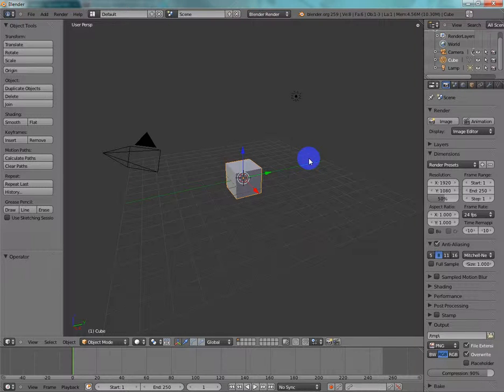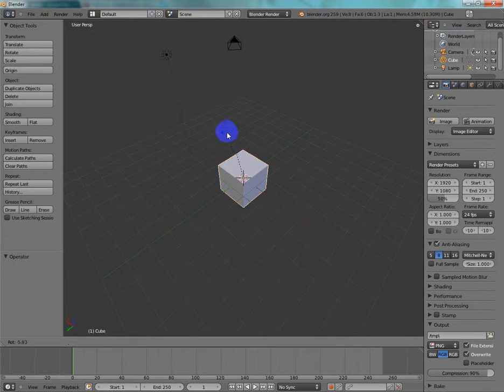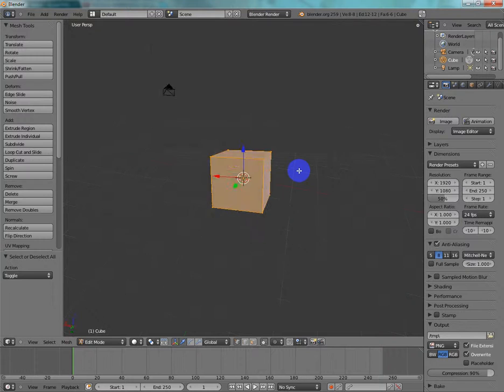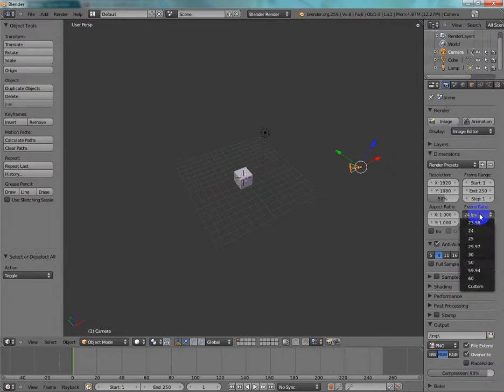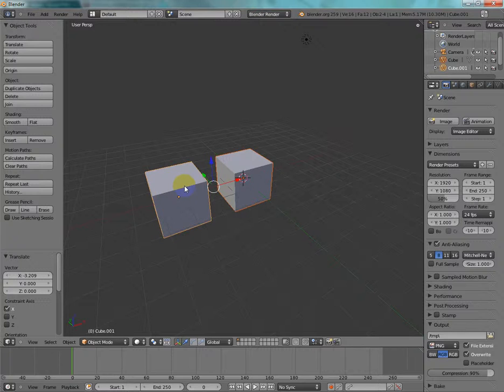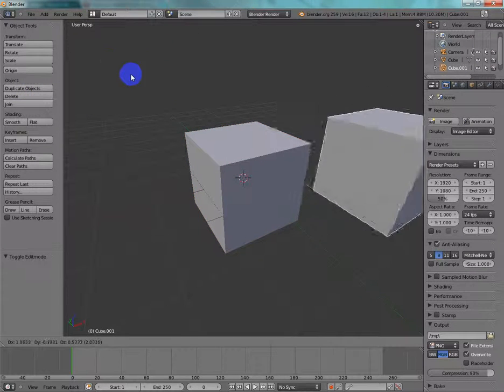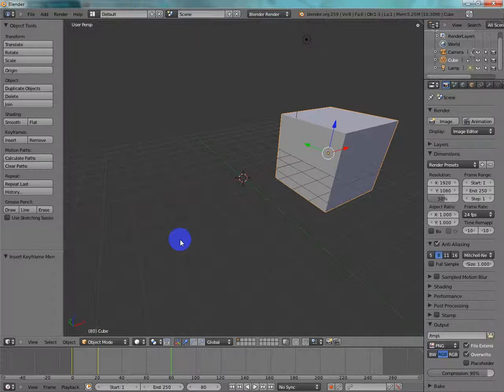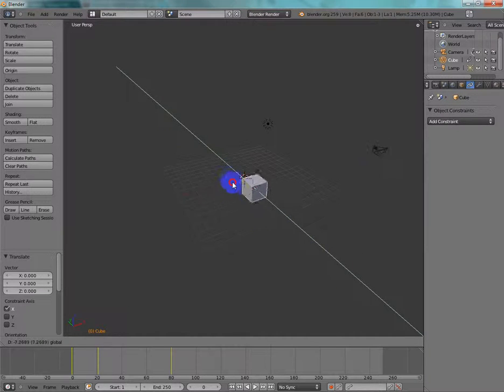Part 1 Blender 2.6 basic keyboard shortcuts and helpful information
Here in this tutorial I give you a brief synopsis of Blender 2.6 keyboard shortcuts, useful information and keyframe animation help.